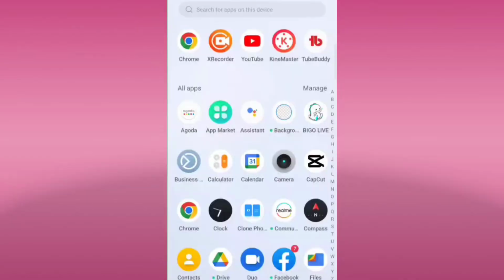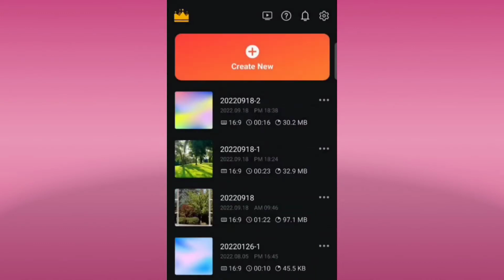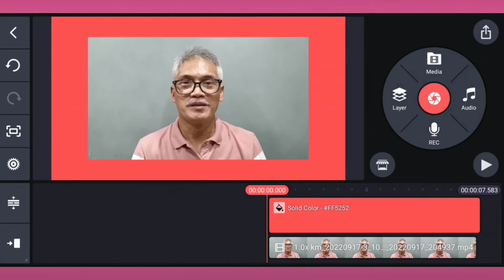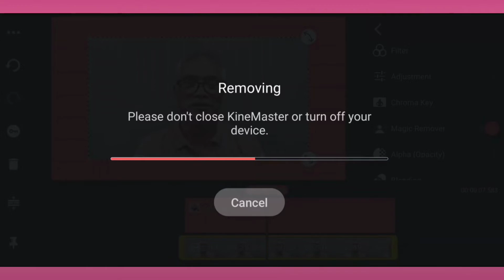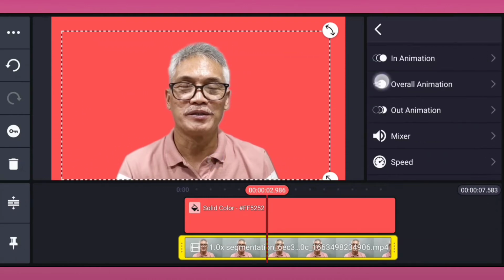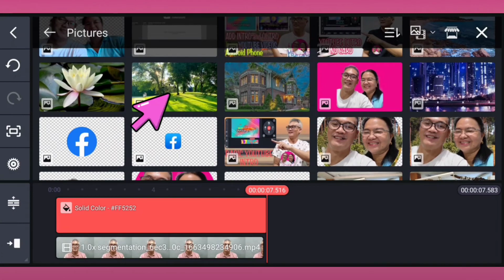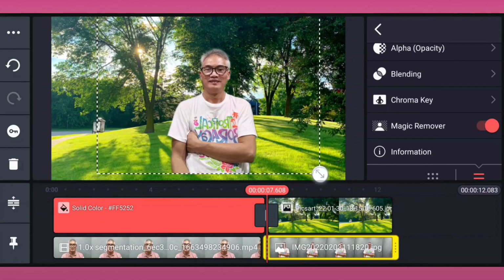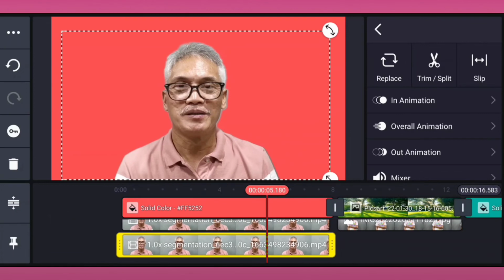HOW TO REMOVE VIDEO AND PHOTO BACKGROUND IN KINEMASTER l KINEMASTER TUTORIAL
Removal of video and photo background is very important for a purpose of can change the background of a video and photo and this the latest and new additional features of KineMaster we call this Magic Remover. Episode 194 Sept. 19, 2022

NOTE: All of my back ground music under kineMaster license.

Hoping you enjoy today's video. If your new watching video in my channel and you enjoy it.

Thank you to all my subscribers and subscribers to be, to all your support,
comments, feedback like and sharing my video even do I'm a new VLOGGER your
very supported. I'm always appreciate that. God bless you all

I'm glad to know thoughts, suggestion, opinions just comment bellow.

Hi, I'm Ignacio L. San Andres JR. having a little knowledge about video editing.
And this is my channel about: I will be doing a Vlog with have fun and inspirational. So that my viewers will be entertain and they will be enjoy while they are watching.

VLOG, FUN, INSPIRATIONAL, TRAVEL, FOOD

Thanks, and I will appreciate it.